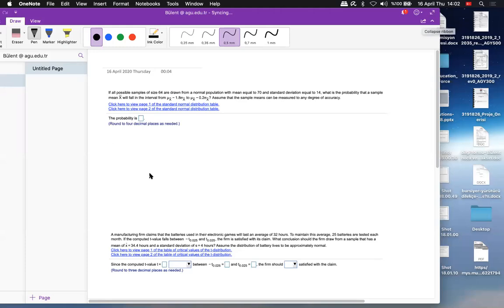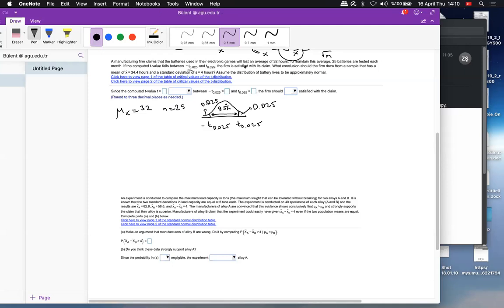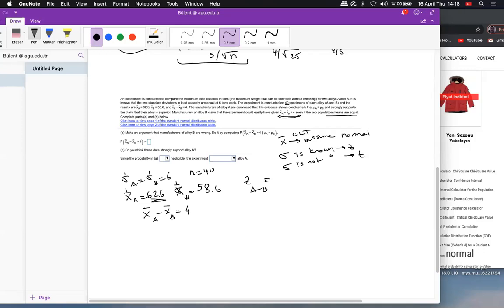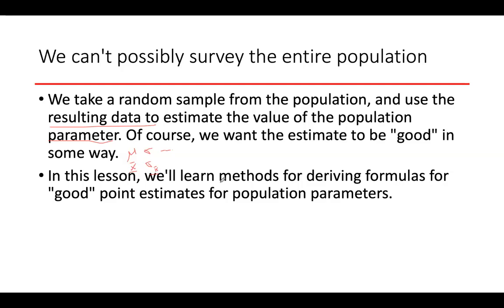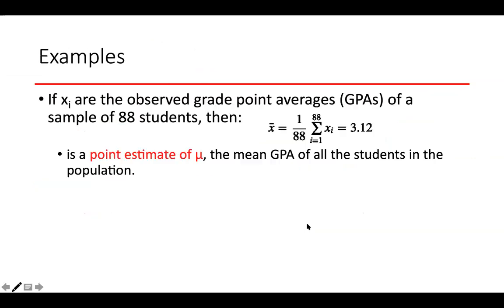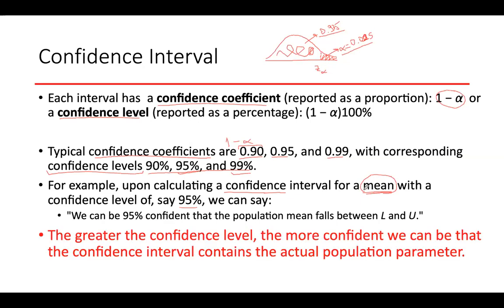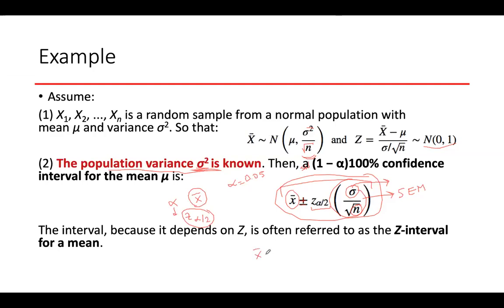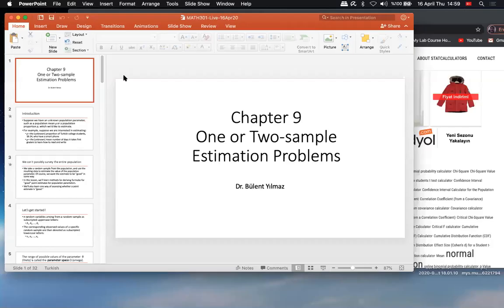MATH301 Live 16Apr20